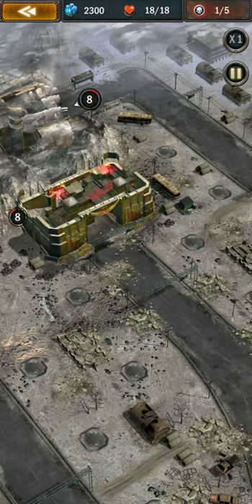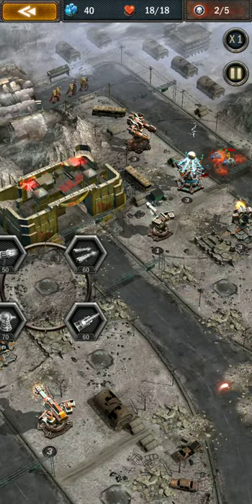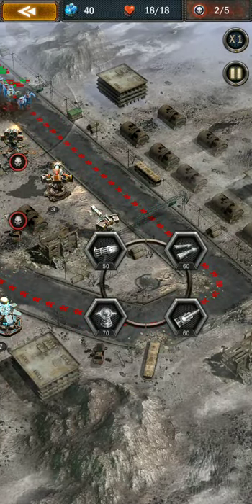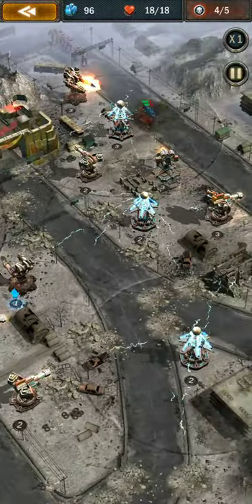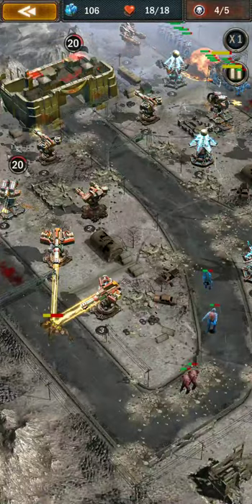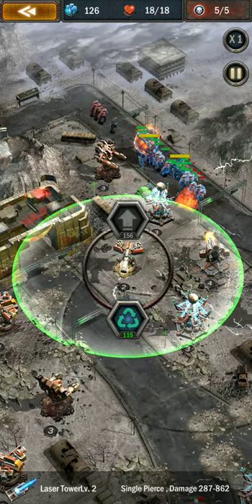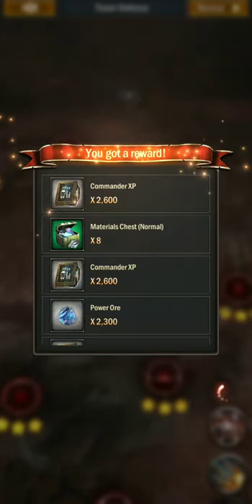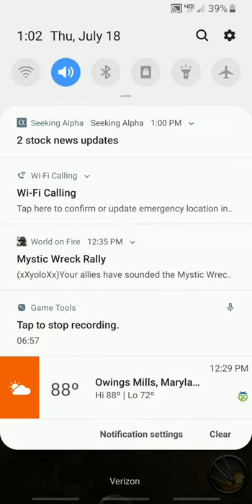New Tower defense hard Lvl13 narrated well: Age of Z